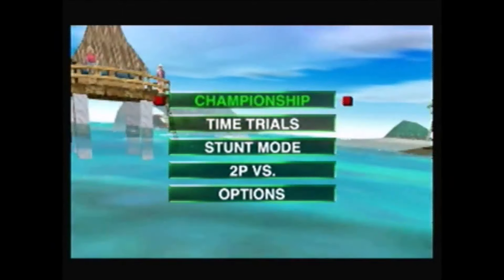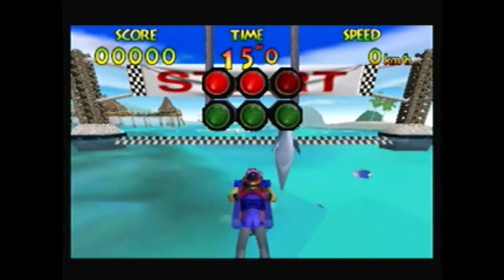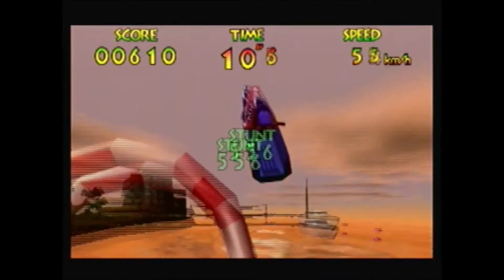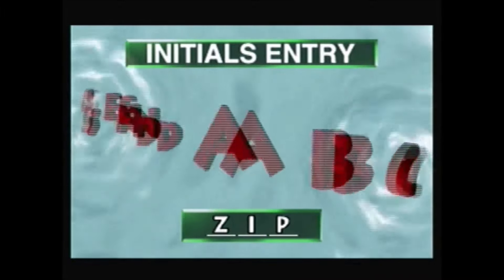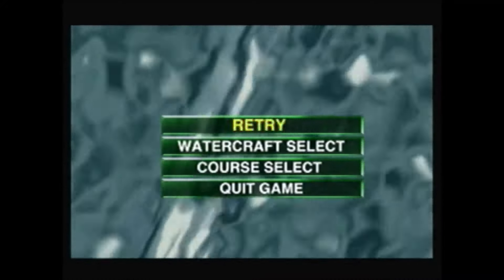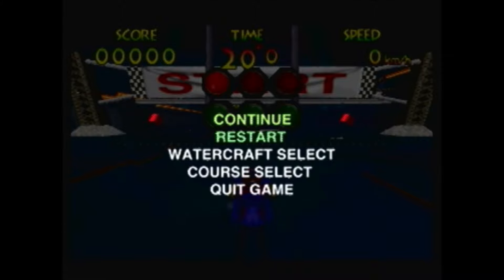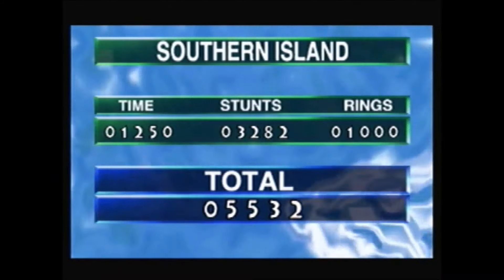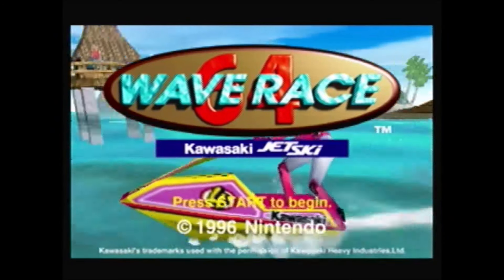Let's Play Wave Race 64: #6 - Stunt Mode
Looks like Q Branch finally makes his return, but this time in stunt mode! Randomly pull off tricks for points, while at the same time probably ruining the only good N64 joystick I have left. Will all of this madness be enough for QB to leave still withholding his dignity? Let's uhhh.. not find out.